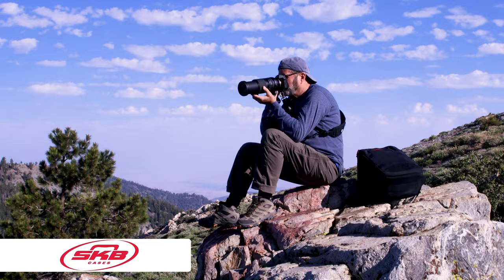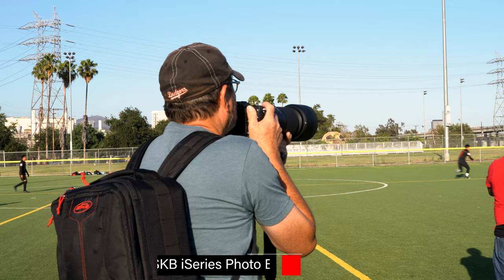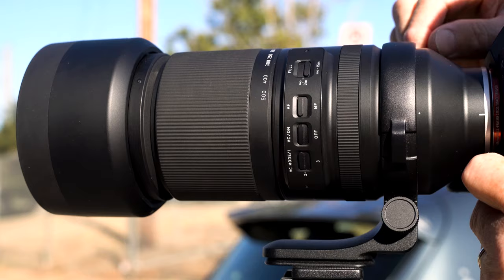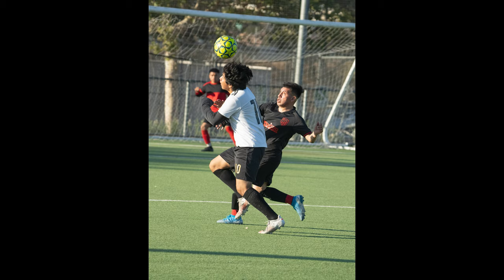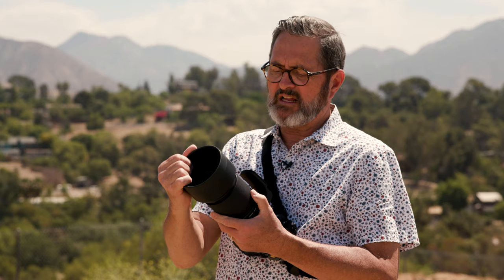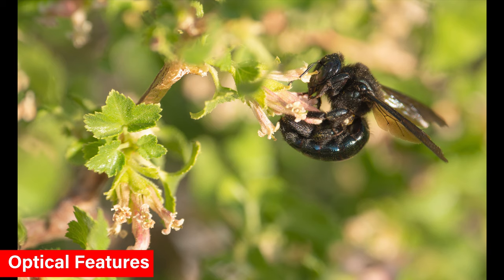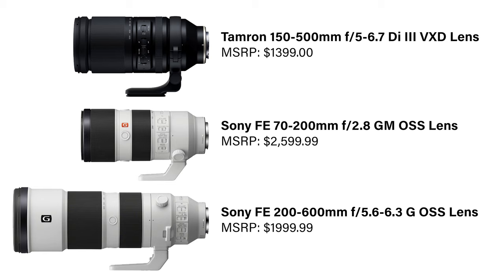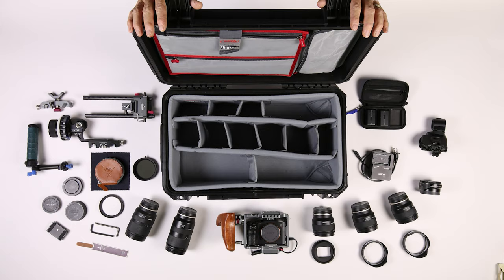Tamron 150-500mm Telephoto Lens - In-Depth Hands On Review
See what we learned after photographing sports, wildlife, birds and scenics with Tamron's new 150-500mm Zoom Lens. In this hands on review Jay P talks about the specs of the lens and how he liked shooting with it. Tamron150-500mm

Take advantage of Tamron's Instant savings through Jan 2, 2022! Save up to $100 on select lenses!

Tamron 150 -500mm Lens

SKB  i2011-7 Case With Photo Backpack